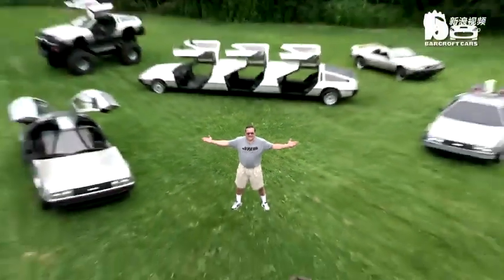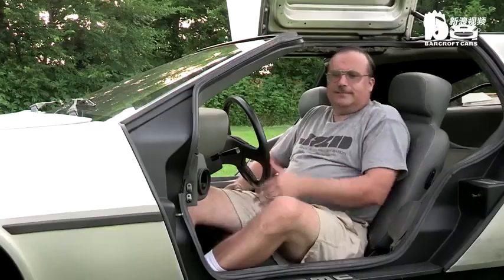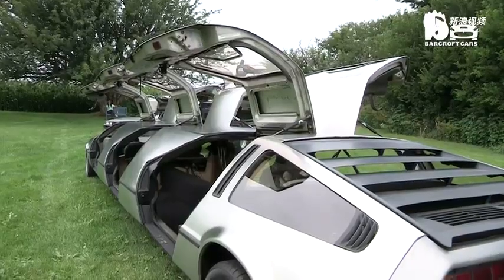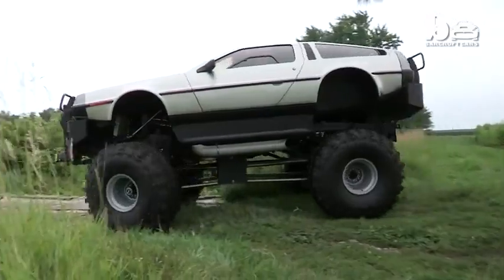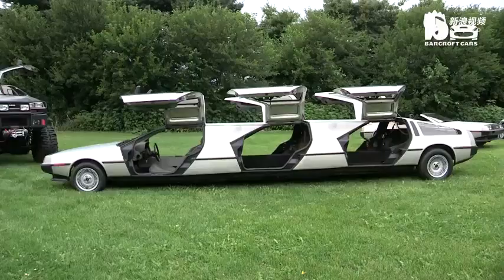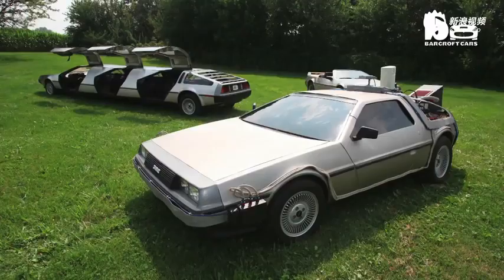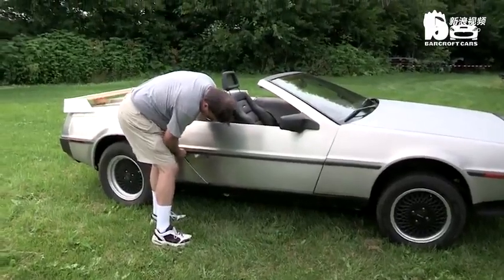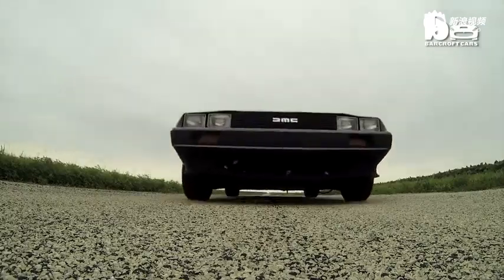Sửa đổi giống như quái vật, vâng, đây vẫn là trái đất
Giới thiệu: Nghe qua bản sửa đổi, người ta ước tính rằng cảm giác đầu tiên sẽ gắn liền với ngoại hình phóng đại, âm thanh ống xả gầm rú, v.v. Đây chỉ là bề nổi, để sửa đổi, các quốc gia khác nhau có nền văn hóa khác nhau. Việc sửa đổi xe hơi thường có thể phản ánh bản chất của văn hóa xe hơi của một quốc gia và một khu vực. Những nơi đặc biệt nhất là Châu Âu, Hoa Kỳ và Nhật Bản. Bây giờ chúng ta hãy xem xét một loạt các xe hơi được sửa đổi, quái vật và những thứ tuyệt vời, hoàn toàn là những thứ tốt nhất mà bạn chưa từng thấy trước đây ~
để nhận những video mới nhất nhé.Thanks tất mọi người.